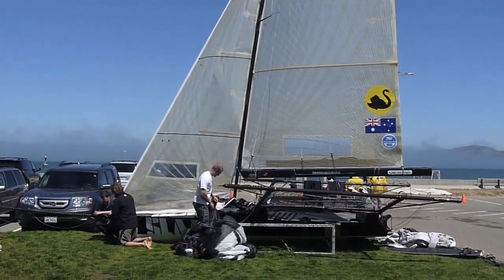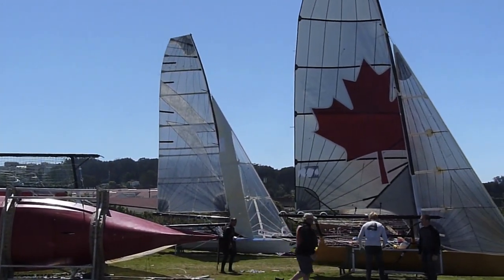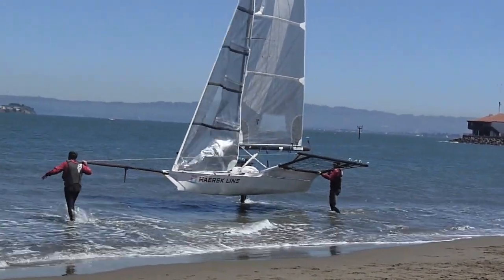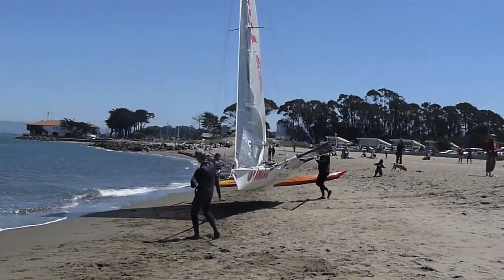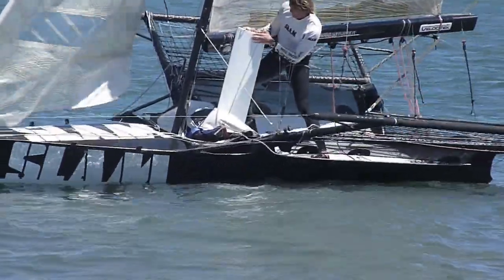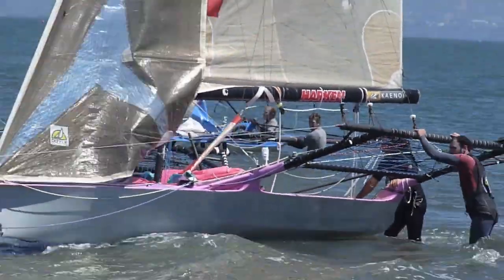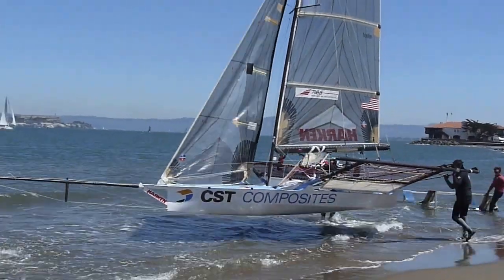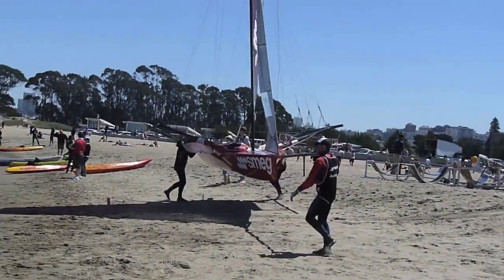2011 INTERNATIONAL SKIFF REGATTA-- PREPARATION AND LAUNCHING BOATS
18 foot skiffs being prepared and launched at Crissy Field on San Francisco Bay on Tuesday, 23 August 2011 during the International Skiff Regatta hosted by the St. Francis YC.